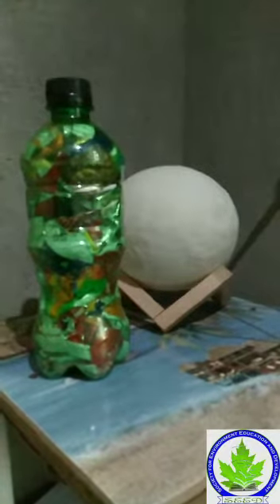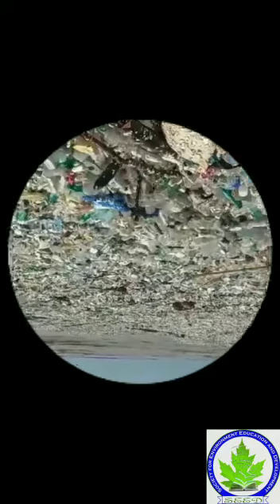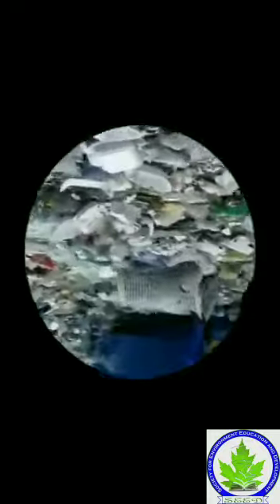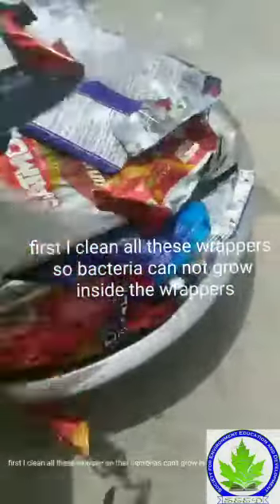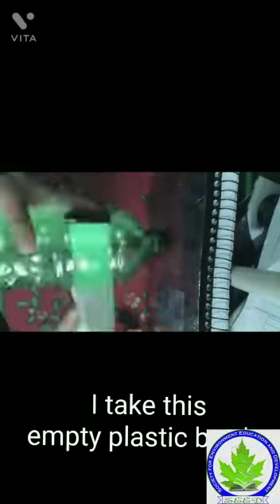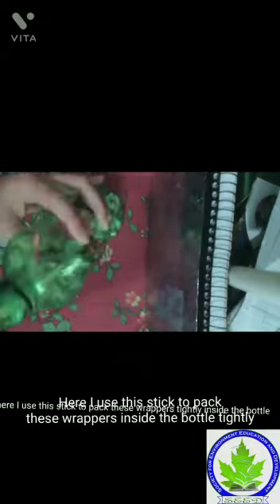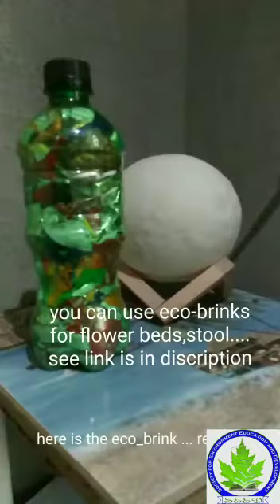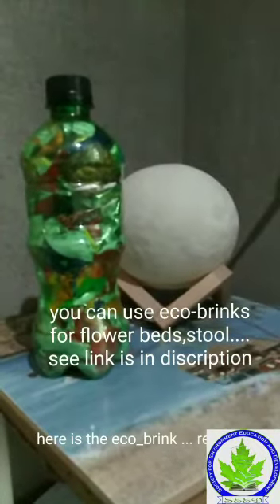EcoBricks II How to make Ecobricks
A Challenge to win, How to make EcoBricks.
How to make Ecobricks, an Expert from the team at SEED, share her experiences and made a concept, not only the managment of Plastic waste  but reduces the pollution of Plastic and its menace.
we in modern era faced a lot due to use of single use plastic in excessive quantity.
Reduce, reuse and recycle.
Join the team and contribute your bit of it.